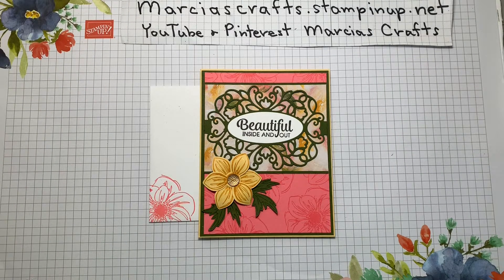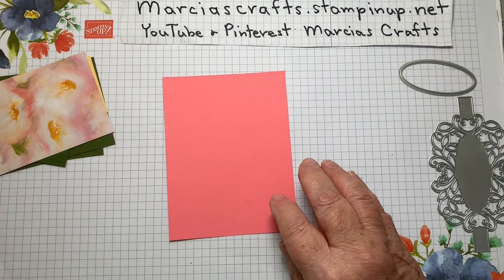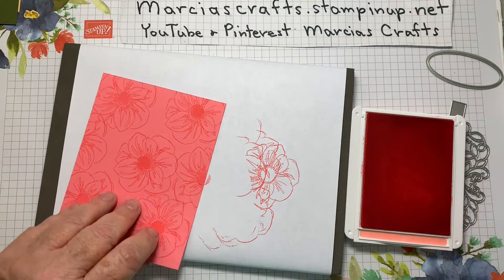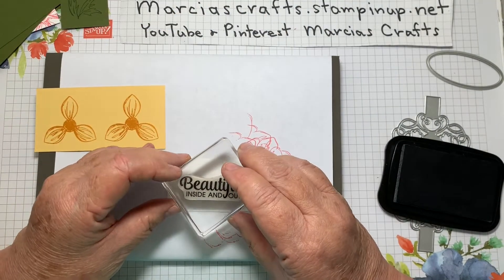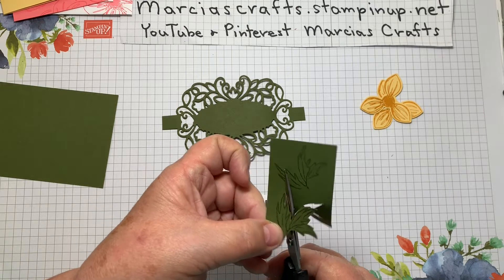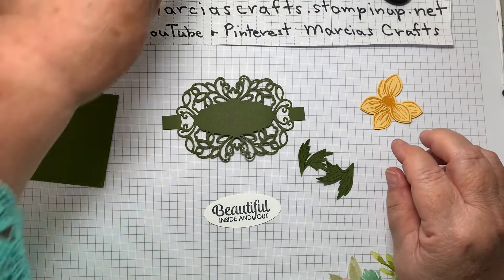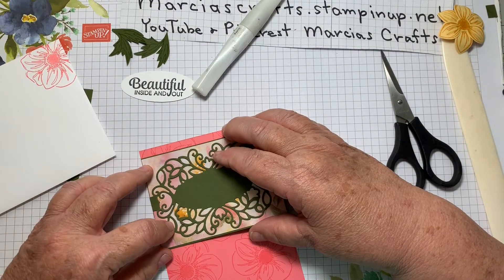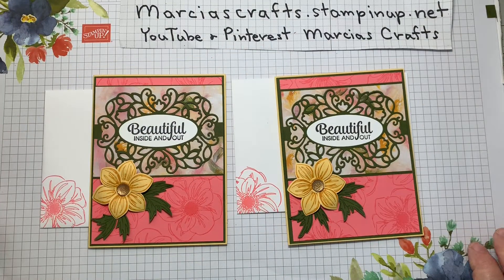Stampin’Up Floral Essence/Band Together Card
Stamp Sets
     Floral Essence 149450
     Band Together 149231
Dies
     Detailed Bands 149549
Punch
     Perennial Flower 149522
Stamp Pads
     Memento Tuxedo Black 132708
     Flirty Flamingo 147052
     Mossy Meadow 147111
     Crushed Curry 147087
Cardstock
     So Saffron 105118
        8 1/2 x 5 1/2, scored and folded
           At 4 1/4, 2 x 4
     Mossy Meadow 133676
        5 3/8 x 4 1/8,  3 x 4, 3 x 4 1/4
           1 1/2 x 2 1/2
     Flirty Flamingo 141416
        4 x 5 1/4
        4 x 5 1/4, 1 1/2 x 2 3/4
     Perennial Essence DSP 149100
        2 7/8 x 4
Other Supplies
     Whisper White Envelope 107301
     Cut & Emboss Machine
     Trimmer
     Gold Faceted Gems 144141
     Wink of Stella 141897
     Glue 110755
     Dimensionals 104430